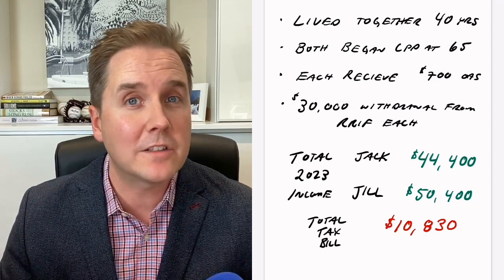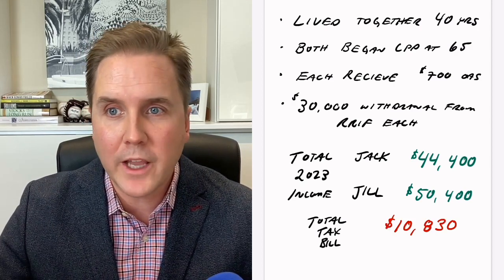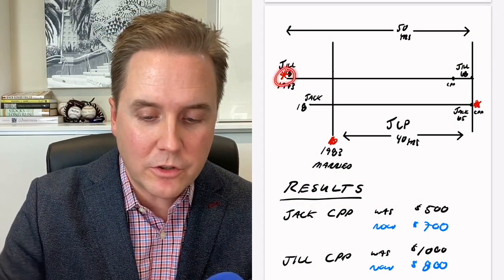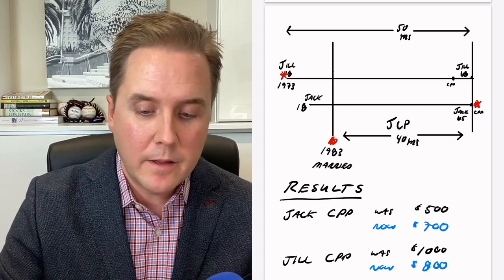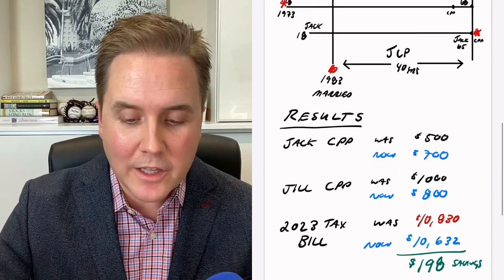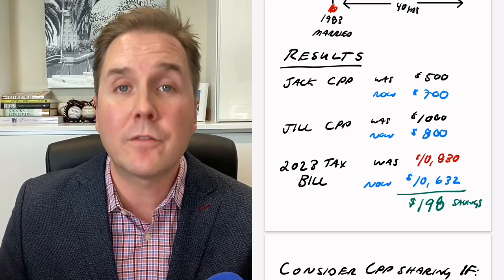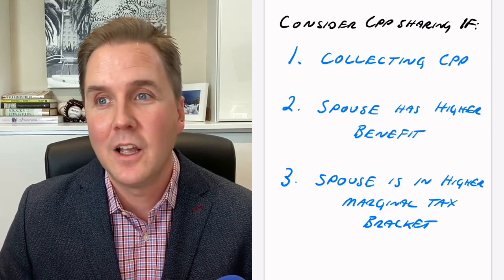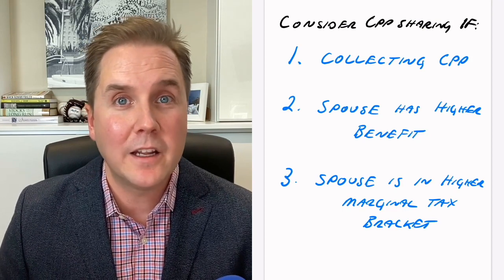CPP Sharing Demystified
Many retirees know that they have the ability to “split” certain types of retirement income.  Pension income, and RRIF income (provided that the annuitant is over the age of 65) can be split with a lower income spouse  in order to average down your tax bill.

In many cases, retirees are surprised to learn that CPP benefits cannot technically be split on the tax return.  They can, however, be shared.  CPP sharing can produce the same effect as income splitting but it’s not a perfect process and it takes some work to figure out whether it makes sense for you.

In this video, I am going to explain what CPP sharing is and how it works, and the conditions that need to exist so that CPP sharing makes sense for you.  Then I am going to close with an example of a hypothetical retirement couple who used CPP pension sharing to lower their lifetime tax bill.

Complete this brief survey and I will send you a private and personalized video with your results within a few days.

📅 Book an Introductory Call with Mark

🗞️😄 RETIREMENT ROUNDUP🗞️😄

📓📋 Retirement Spending Planner

TIMESTAMPS:
0:00 - Introduction
1:06 - CPP Sharing Explained
1:48 - Before CPP Pension Sharing
3:17 - The CPP Sharing Calculation
5:51 - After CPP Pension Sharing
7:04 -  Closing